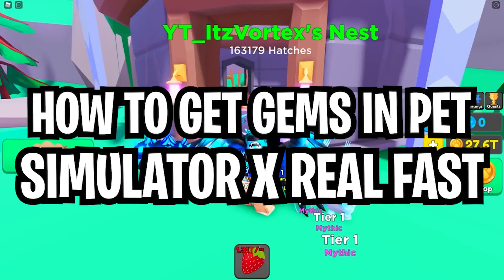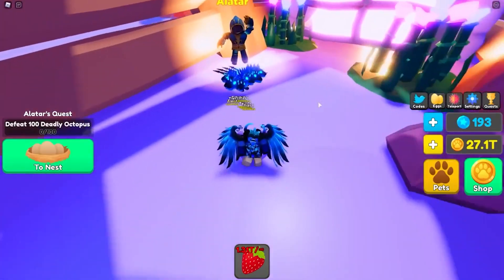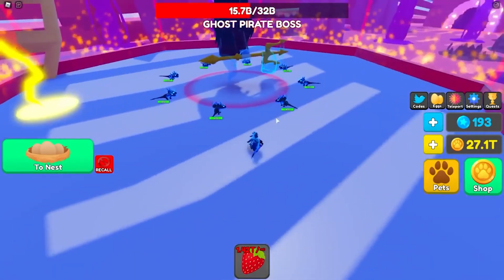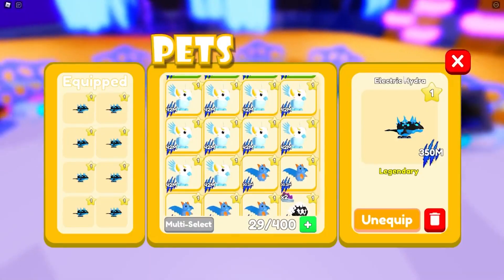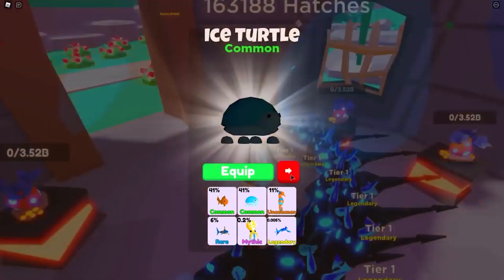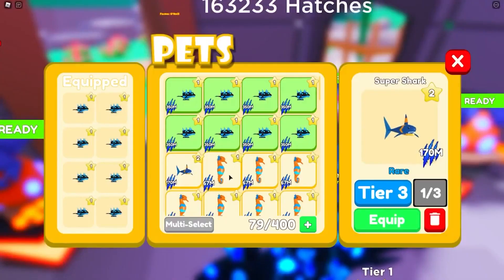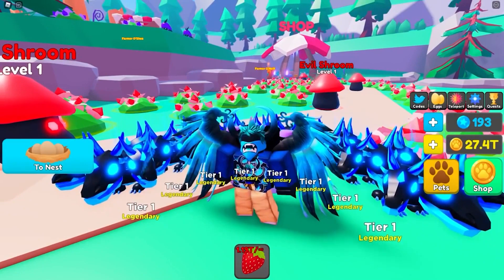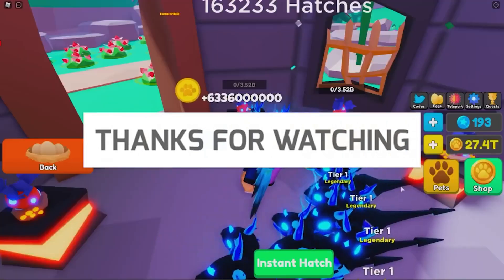How To Get Gems In Pet Simulator X Real Fast!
Welcome to Blox Pedal!

Today we go over How To Get Gems In Pet Simulator X Real Fast! Want to know HOW?? Watch the video to find out!

ALSO, turn our post notifications on so you never miss an upload from us in the future!

If You Enjoyed Today's Video Make Sure To Check These OUT!!